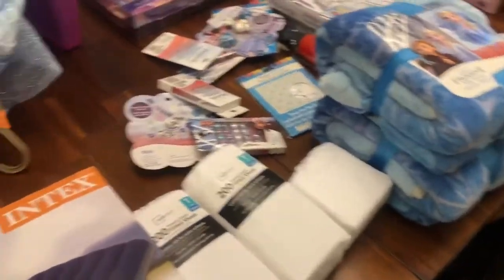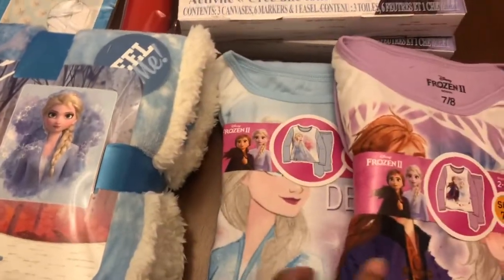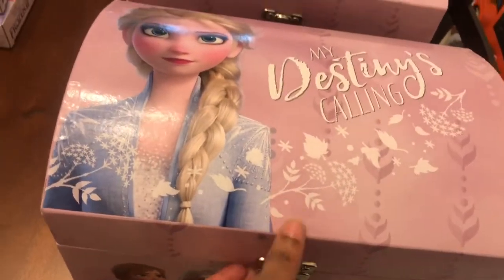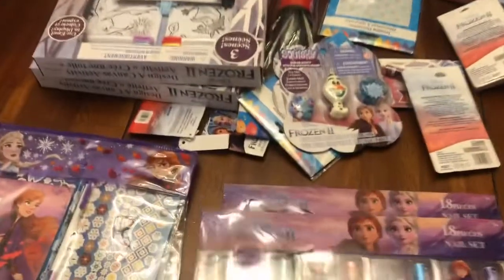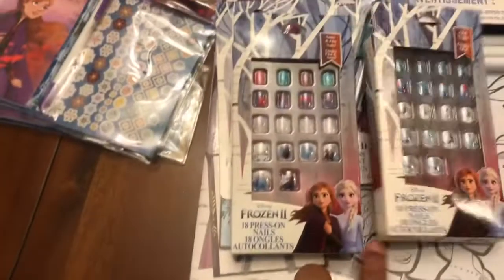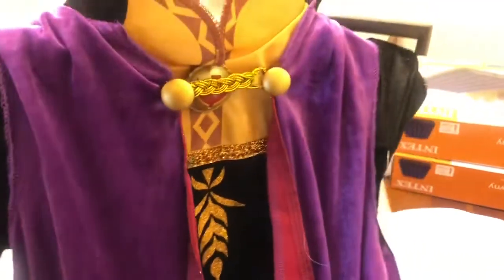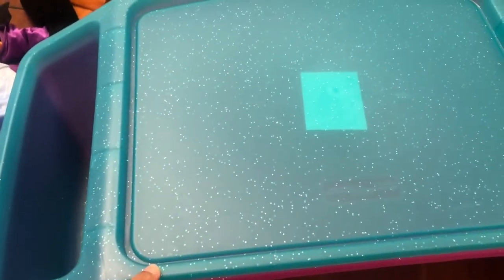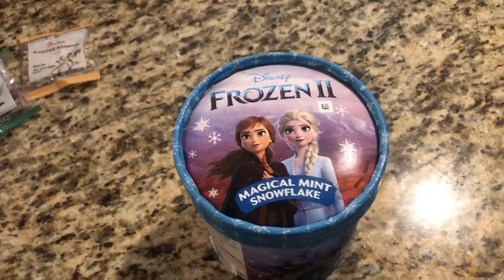Sleepover at home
Since we’re stuck in the house, we decided to have a sleepover with the girls.